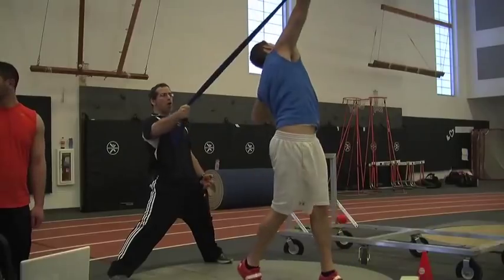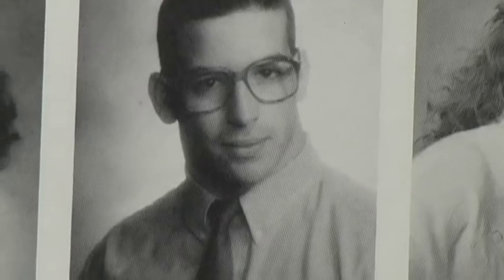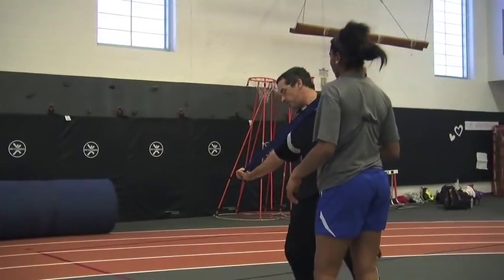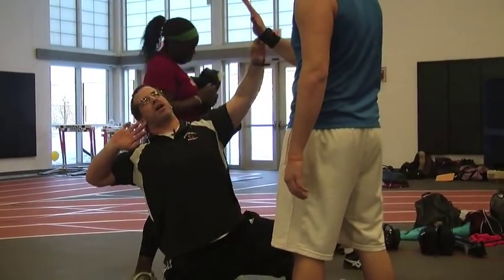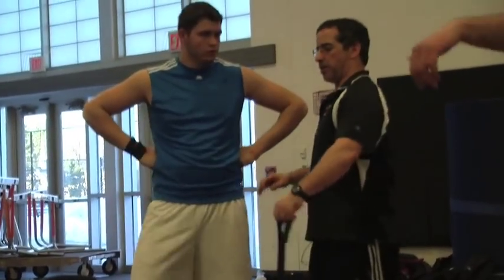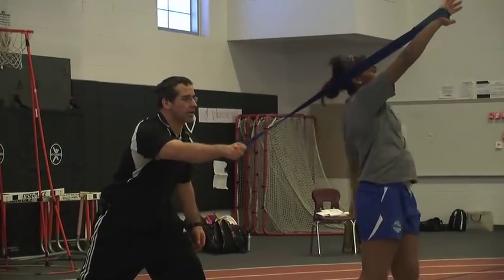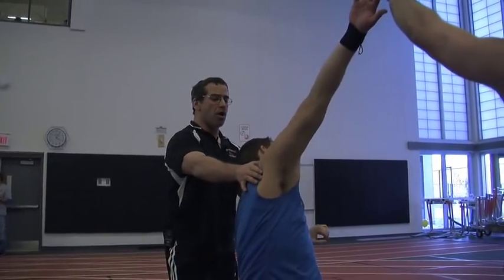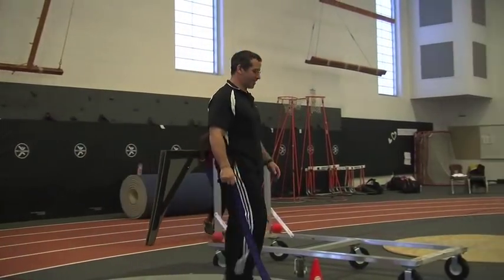Mike Bower: The Man, The Myth, The Legend.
a profile I did for a school project about a shotput coach / physical education teacher at Newton North High School.

work time was about 3-4 weeks.